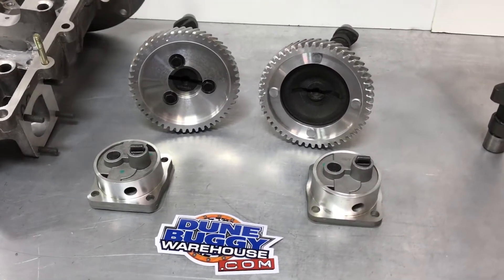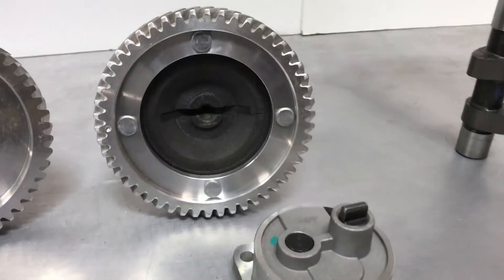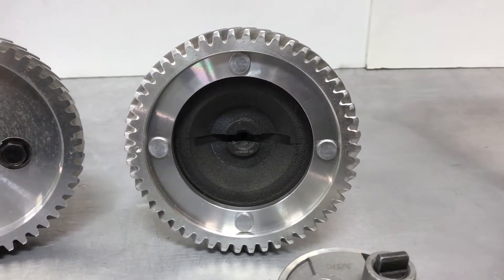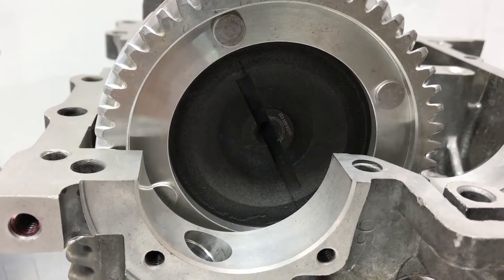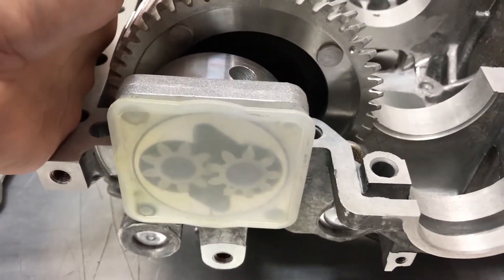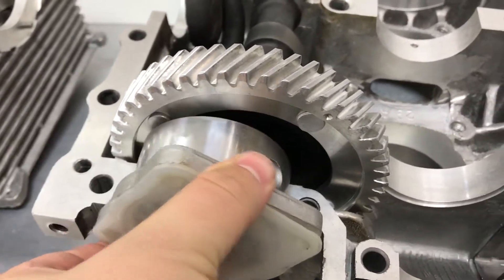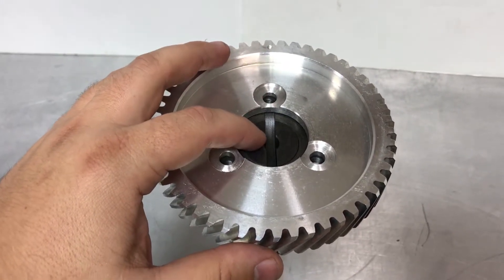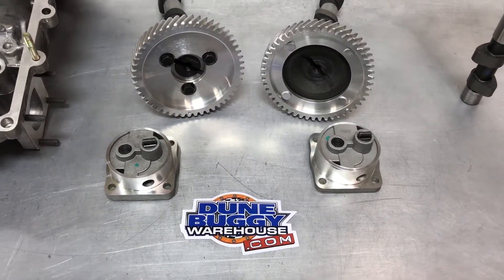Flat vs Dished Cam - Which Oil Pump do I need? Air-cooled VW Tech Tips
Here is a tech tip explaining the differences between early Flat cams and late Dished cams, and which oil pump you need for your VW Type 1 Aircooled Beetle, Fastback, Ghia or Thing engine.

A Flat Camshaft was used on stock engines until 1970, and is easily identified by the 3 rivets or bolts holding the cam gear.
This style has a flat cam face, and uses an early style oil pump.

A Dished Camshaft was used from 1971 and on, and is identified by the 4 rivets holding the cam gear.
This style has a dished cam face, and uses a late style oil pump.

All performance camshafts are Flat-Cams and use early style oil pumps.